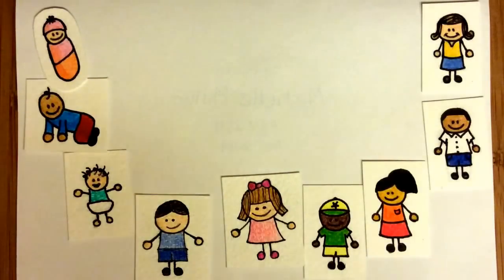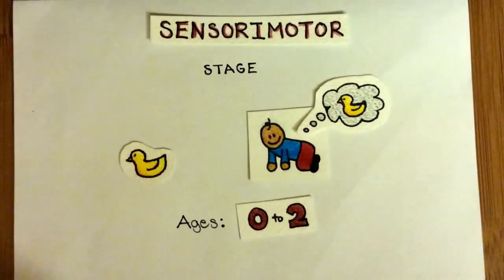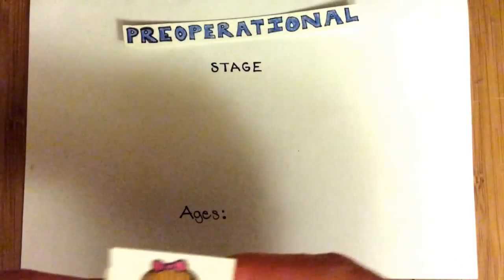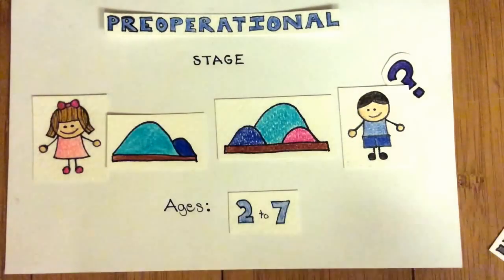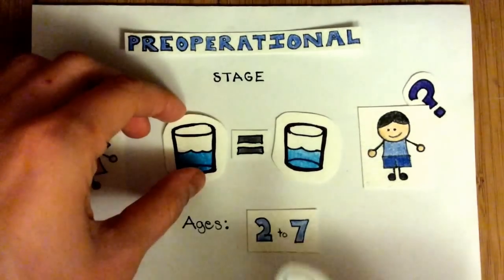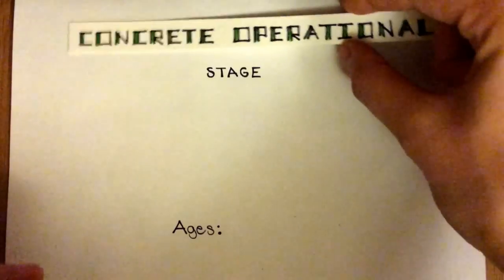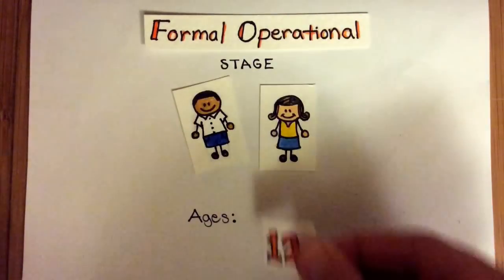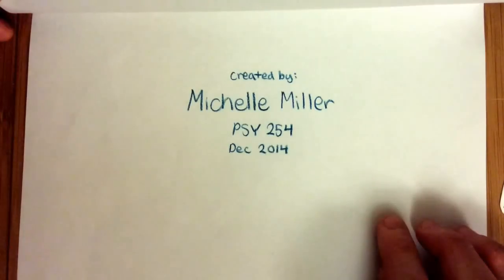Piaget's Theory of Cognitive Development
Multimedia project for PSY 254: Developmental psychology